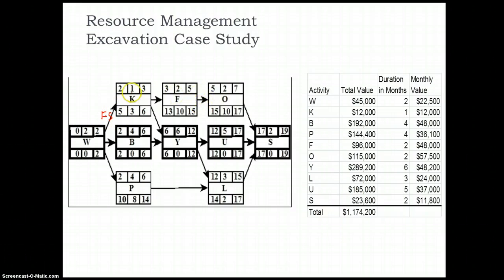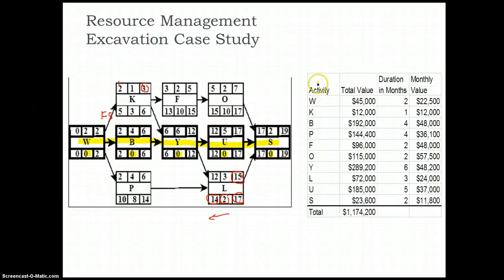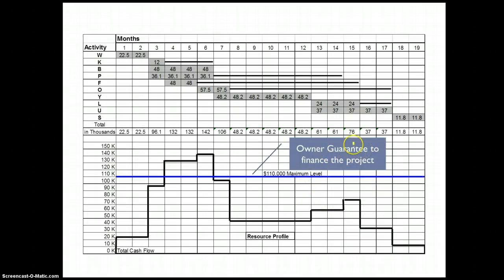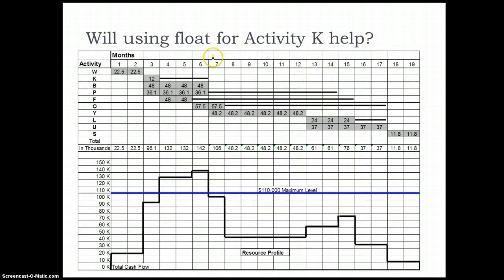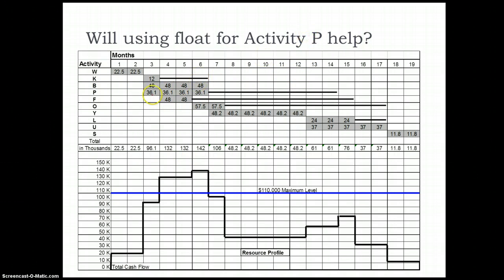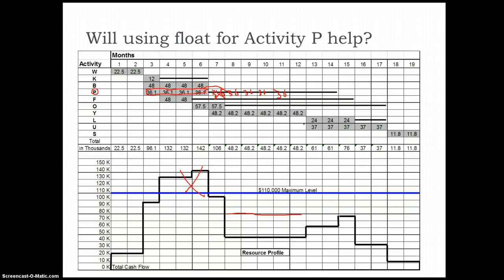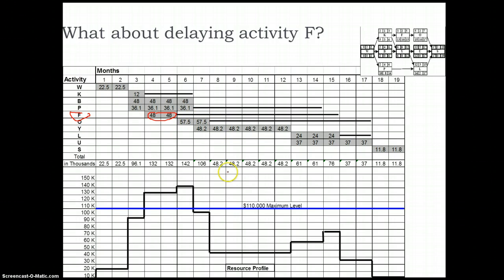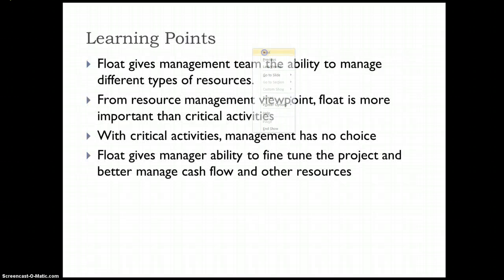Forecasting and Balance Cash Flows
In this brief tutorial, you will learn how to forecasting and Balance Cash Flows